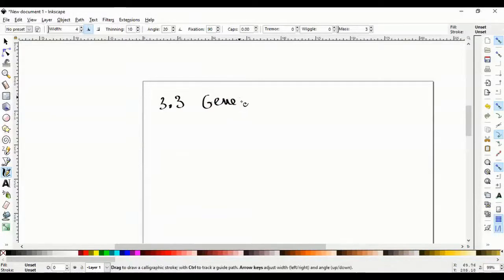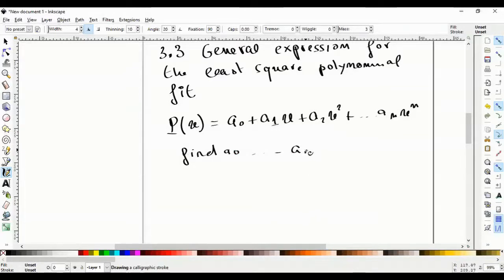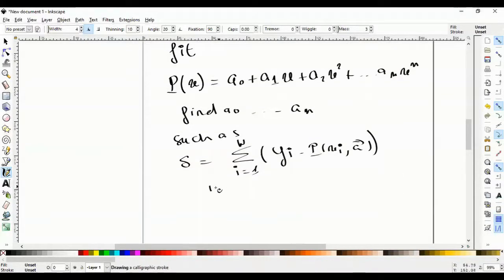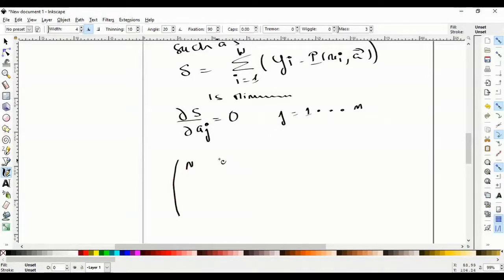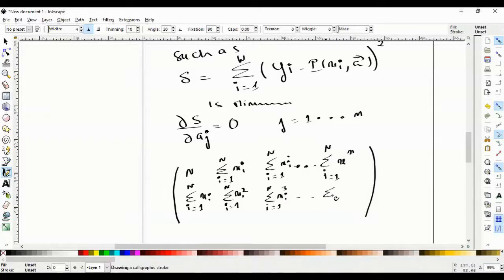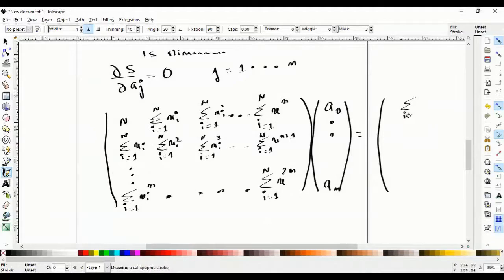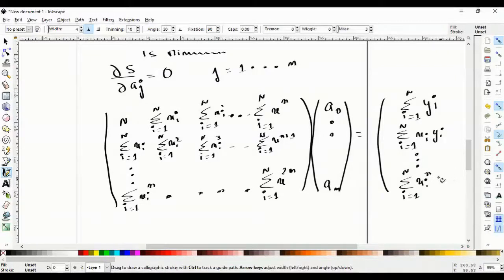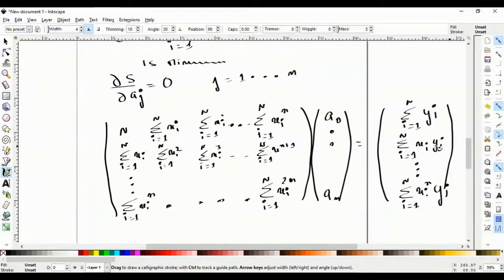chap3 part2 (Live zoom session)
General expression for least square approximation